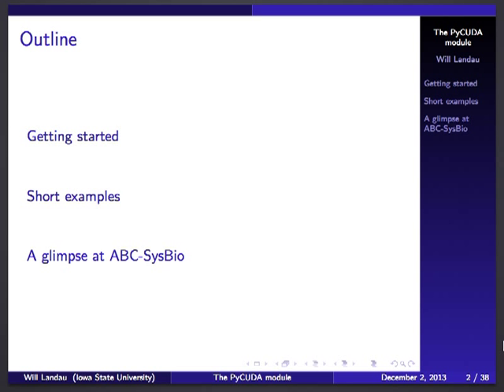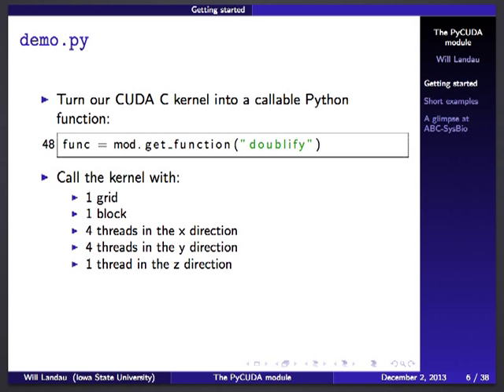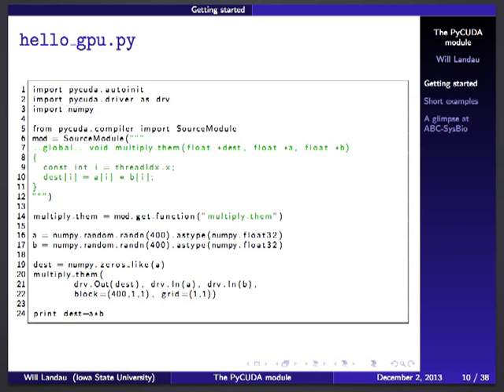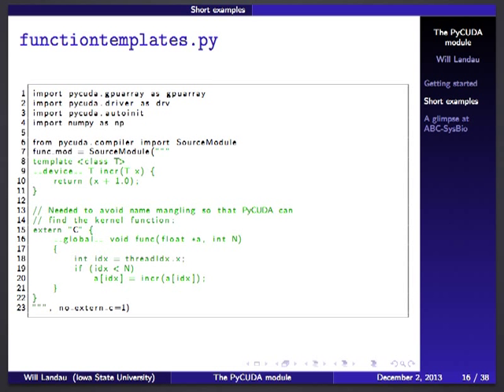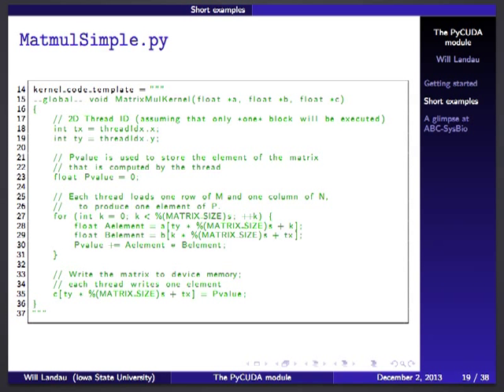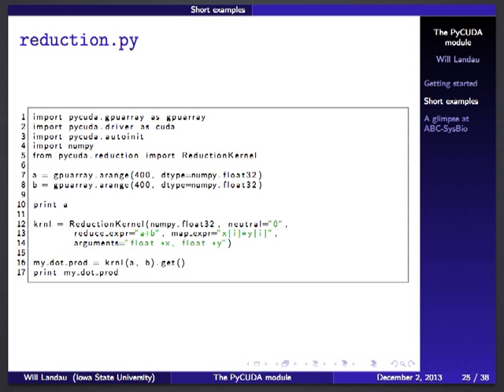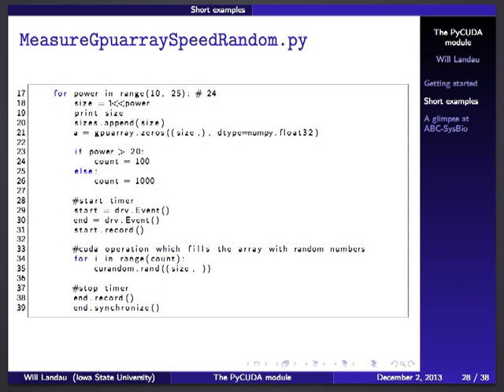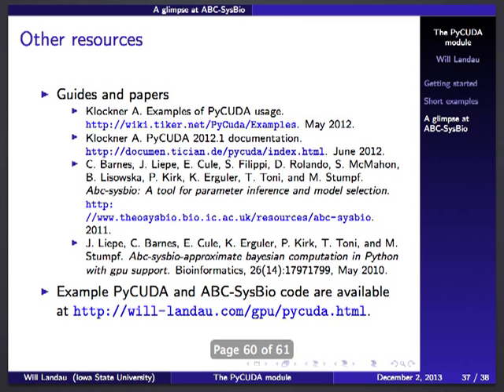The PyCUDA module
This talk is part of the Iowa State University Statistics Department lecture series on GPU computing. More information on this talk is available The website for all the talks is